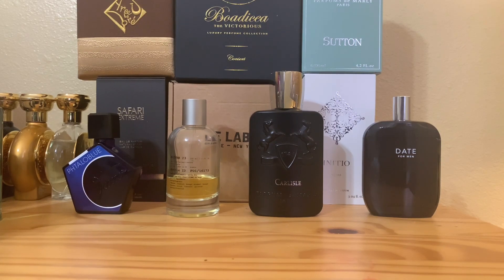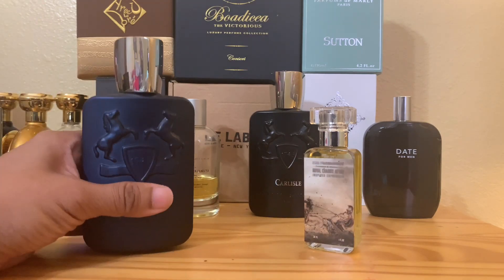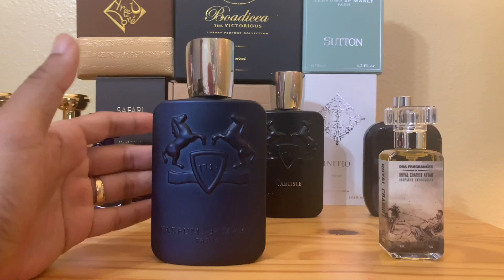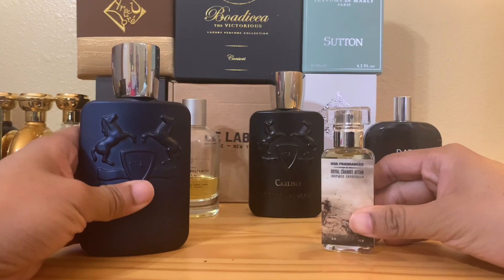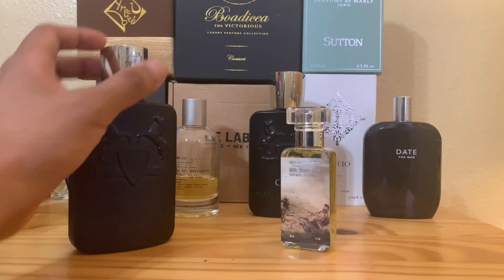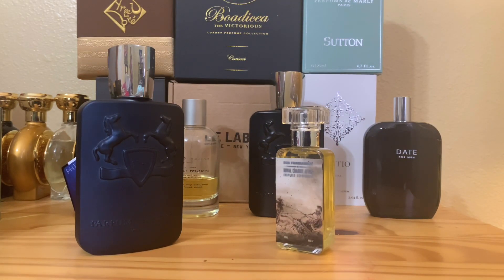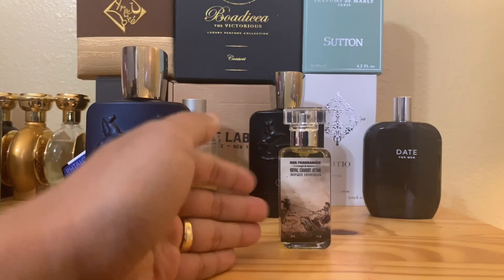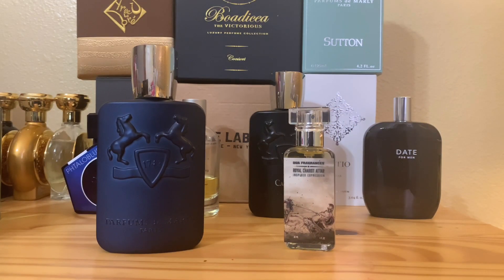REAL VS CLONE! PARFUMS DE MARLY LAYTON VS DUA FRAGRANCES ROYAL CHARIOT ATTAR REVIEW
This is a Horse Race! Time to compare two heavyweights! One is a heavyweight in the perfume world in general and one is a heavyweight in the clone world (always sold out). Finally my no hype comparison on PDM Layton and DUA Royal Chariot is out! Thanks to Scott Aranda and Jeremy De Ville for sending these over for review & comparison you guys rock